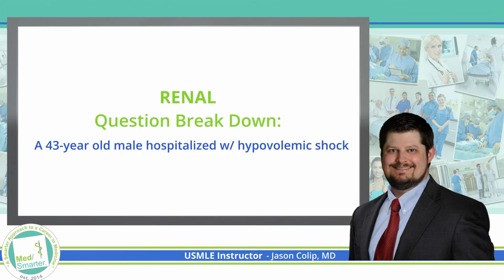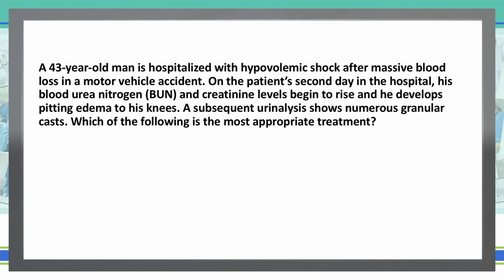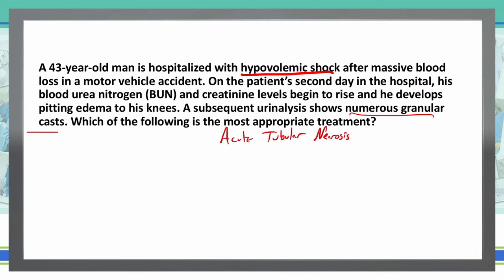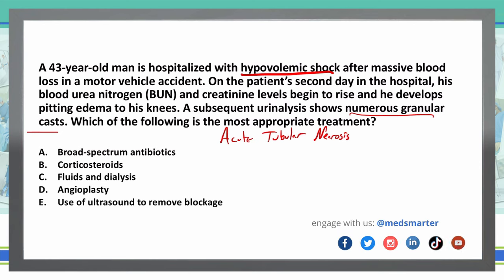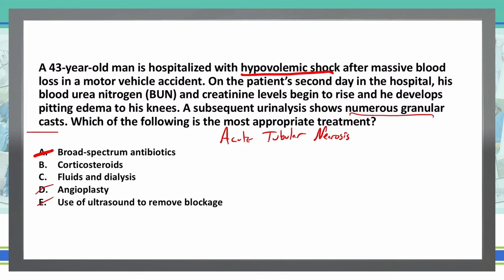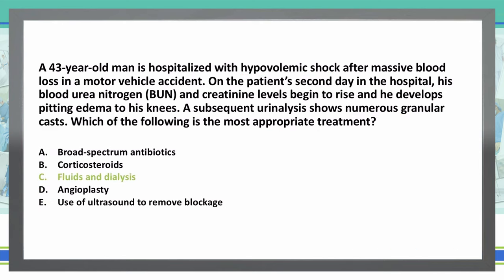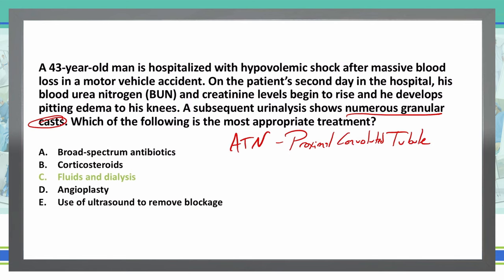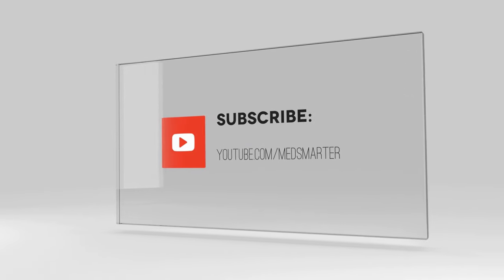How to Break Down a Question | USMLE Step 1 | Renal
The attached video is the breakdown of a question regarding Renal.

A 43-year-old man is hospitalized with hypovolemic shock after massive blood loss in a motor vehicle accident. On the patient’s second day in the hospital, his blood urea nitrogen (BUN) and creatinine levels begin to rise and he develops pitting edema to his knees. A subsequent urinalysis shows numerous granular casts. Which of the following is the most appropriate treatment?

A. Broad-spectrum antibiotics
B. Corticosteroids
C. Fluids and dialysis
D. Angioplasty
E. Use of ultrasound to remove blockage